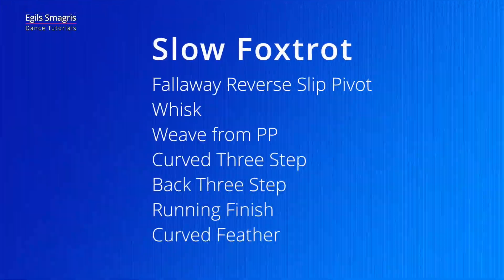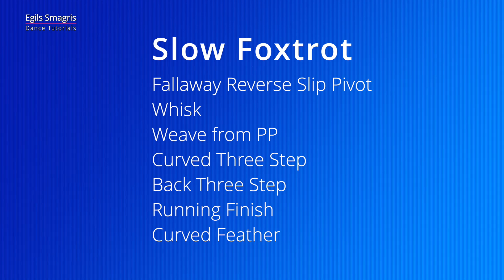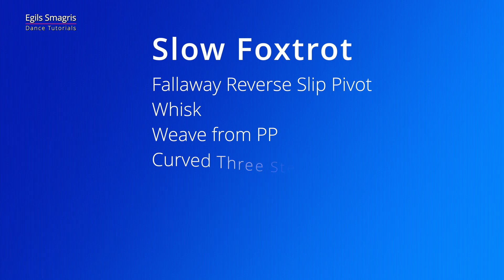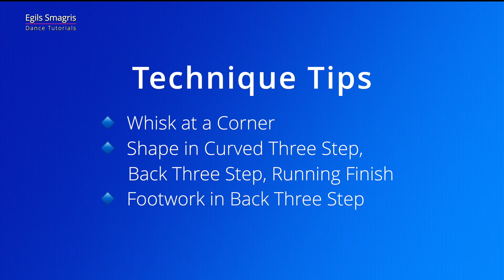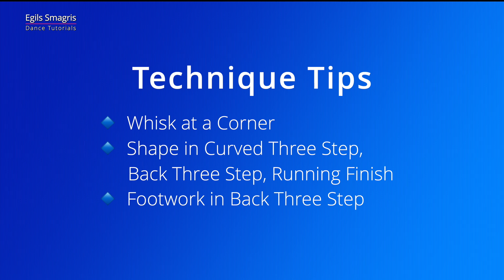Slow Foxtrot Basic Routine 7 | Fallaway Reverse, Whisk and Weave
🕒 TIMESTAMPS 🕒
0:00 Intro
0:18 Slow Foxtrot Basic Routine 7
3:13 Technique Tips for Slow Foxtrot Choreography

Dance Teachers: Egils Smagris and Jelena Samuilova.
Dancers: Roberts Andersons and Katrina Paula Maksimova, Roberts Urtans and Paula Sumeiko.
Camera: Romans Gailiss.

LOVE EGILS DANCE TUTORIALS AND WANT TO DEVELOP YOUR DANCING? HERE ARE SOME NEXT STEPS!

and learn more about dancing from Egils Smagris!

► Try your one to one dance lesson with Egils Smagris online